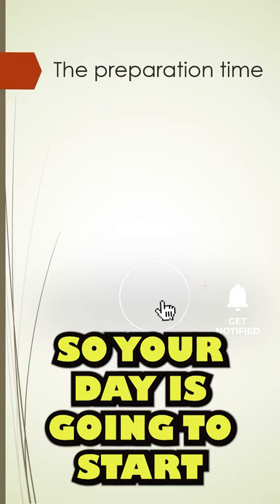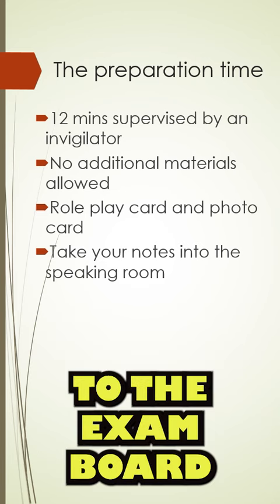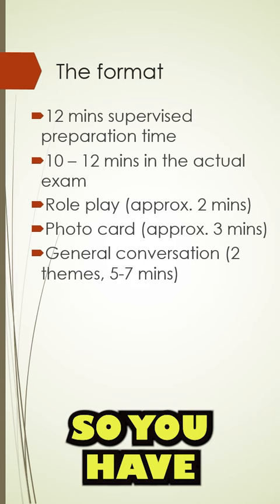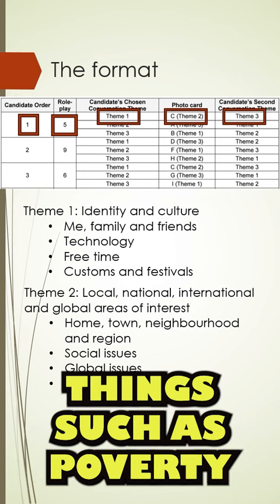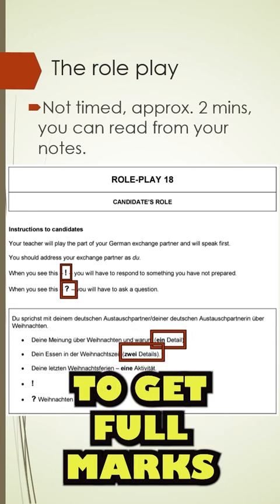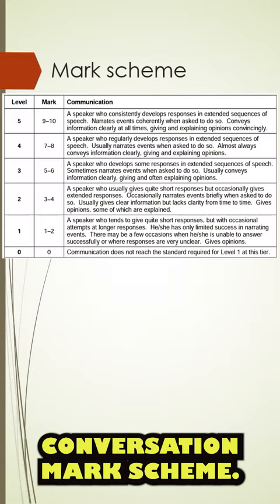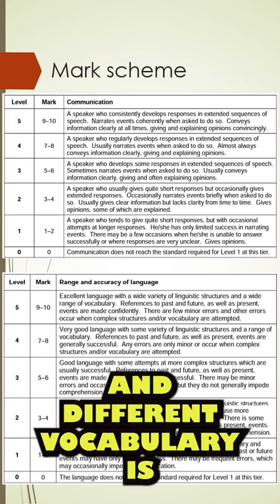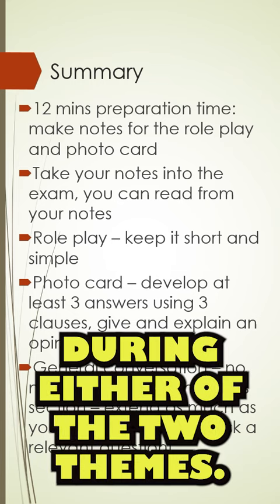GCSE German speaking exam: all you need to know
How to revise for the AQA GCSE German speaking exam? How to get a 9 in the GCSE German speaking exam? How to improve German speaking skills? This video tells GCSE German students all they need to know about the GCSE German speaking exam. The video explains the format and the mark scheme of the speaking exam, and hints and tips to get a grade 9 in the actual exam. This video also helps German students with the GCSE German speaking exam general conversation.